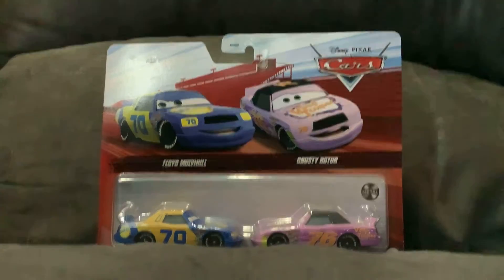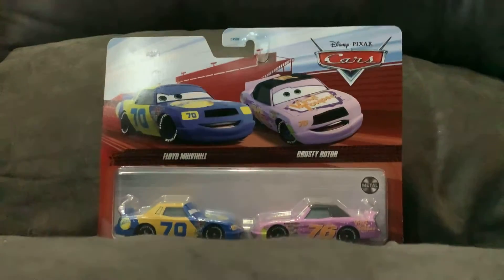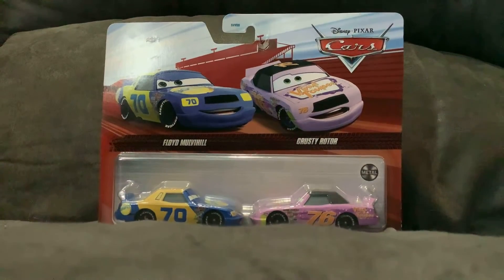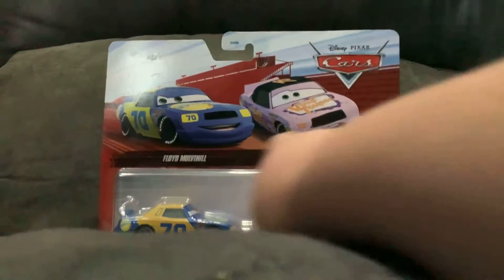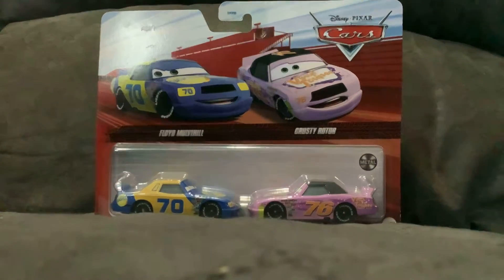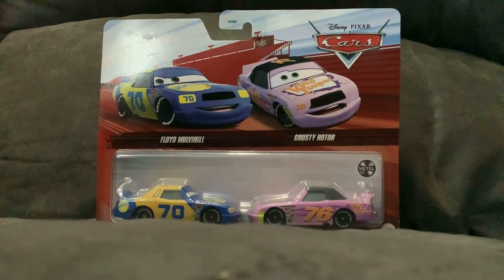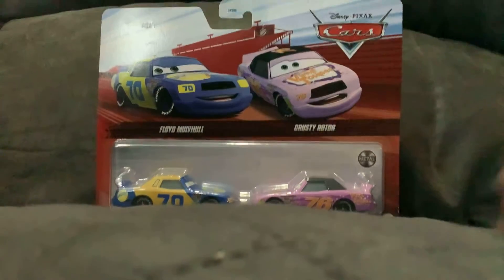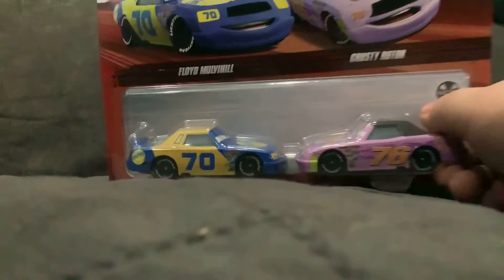Unboxing Cars/Hot Wheels EP7